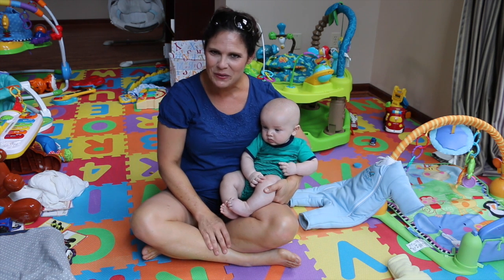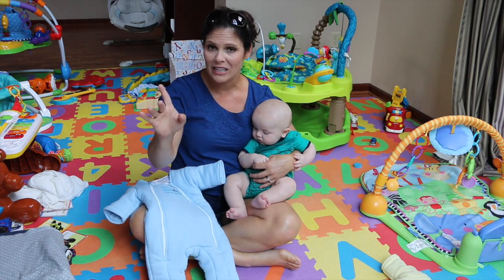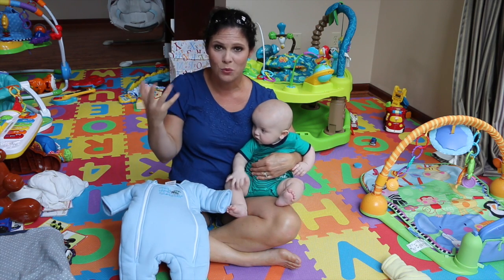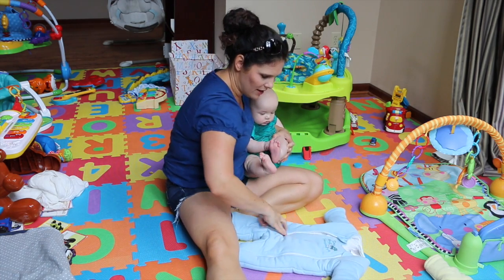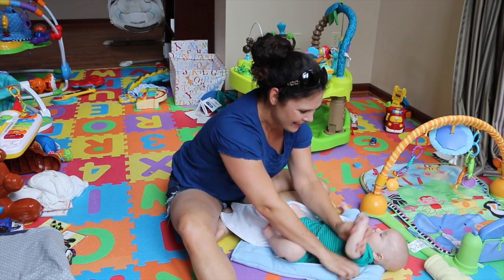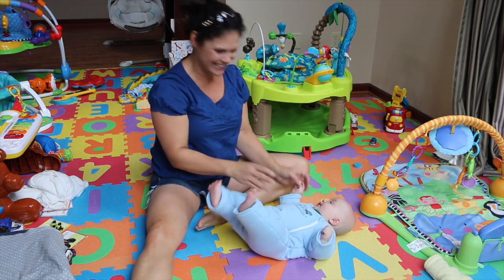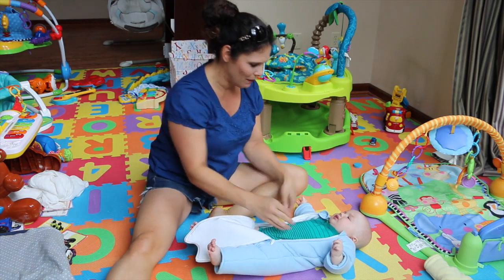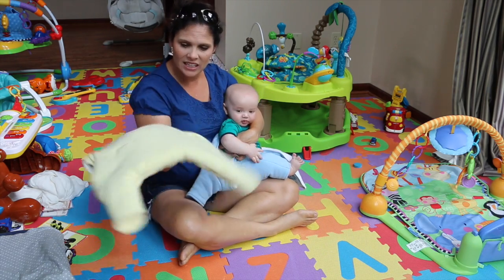HAVE YOU SEEN THE BABY MERLIN SUIT?!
MUSIC BY: Ain't No Thing But to Swing - Gavin Luke